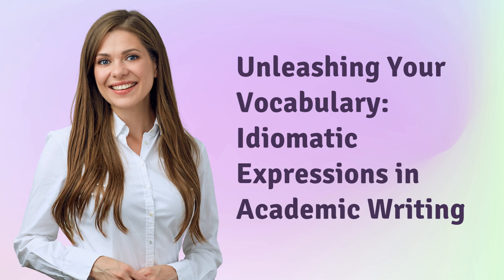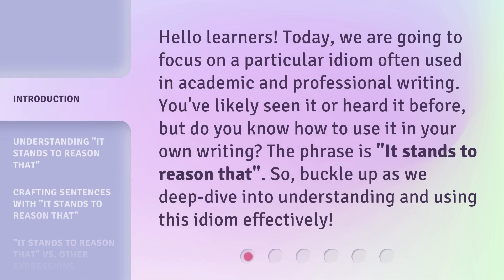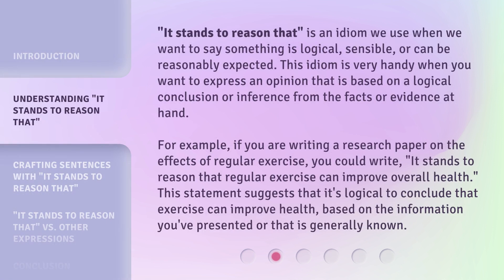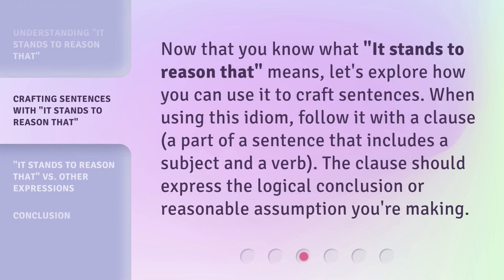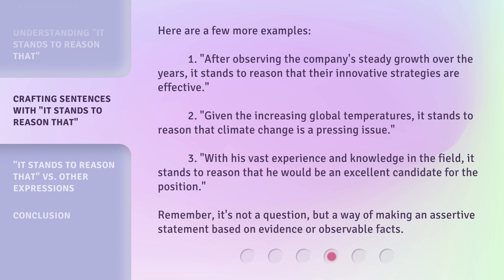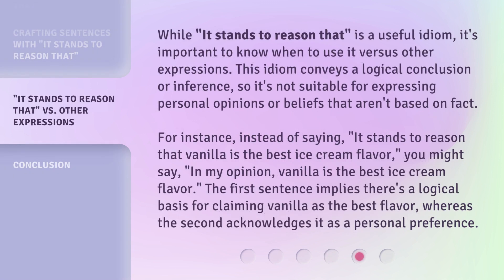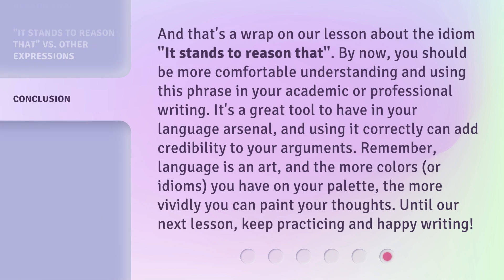Unleashing Your Vocabulary: Idiomatic Expressions in Academic Writing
Unleashing Your Vocabulary: Idiomatic Expressions in Academic Writing • Enhance your academic writing skills by mastering the idiomatic expression 'It stands to reason that'. Learn its meaning, usage, and how to craft effective sentences with this powerful idiom.

00:00 • Introduction - Unleashing Your Vocabulary: Idiomatic Expressions in Academic Writing
00:34 • Understanding "It Stands to Reason That"
01:17 • Crafting Sentences with "It Stands to Reason That"
02:19 • "It Stands to Reason That" vs. Other Expressions